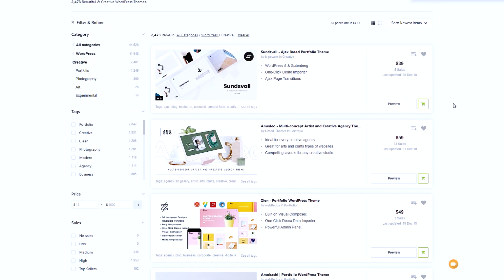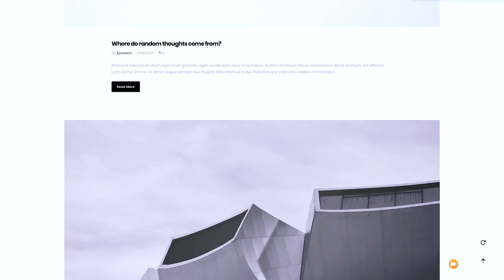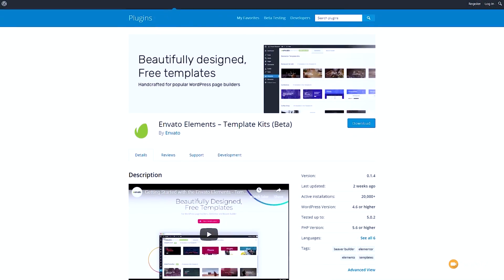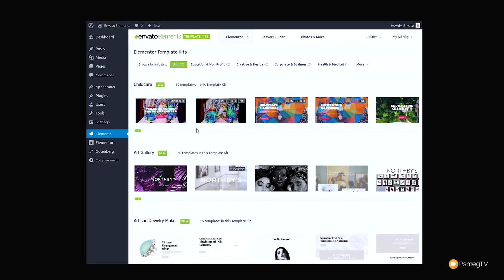So, You Suck At Web Design | What Can You Do?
If you feel like you suck at Web Design, what can you do to improve your skills or get inspiration?

In this weeks Freelancer Friday from WPTuts we give you some practical tips and help point you in the right direction.

Envato Elements Template Kits (inc link to my video)